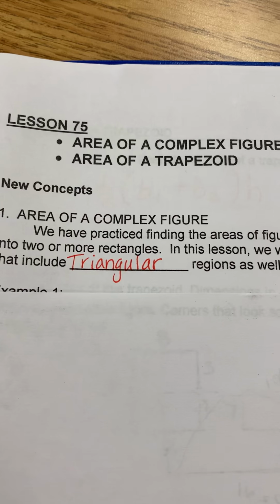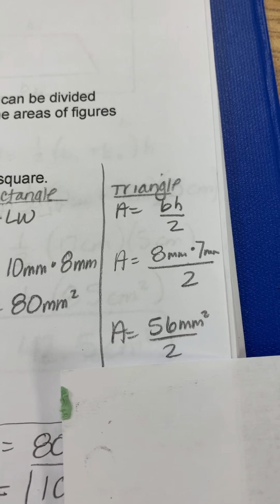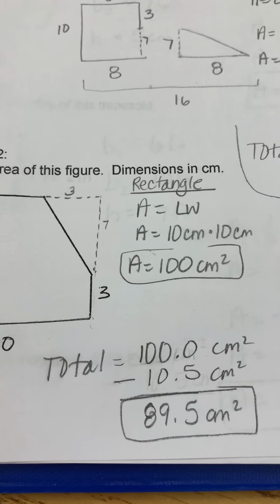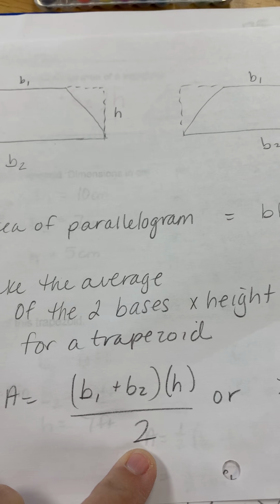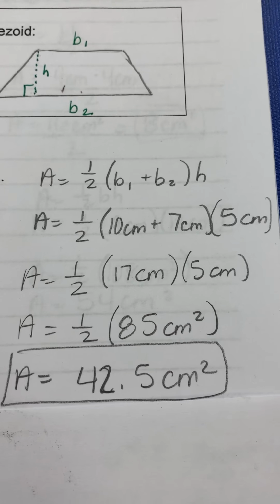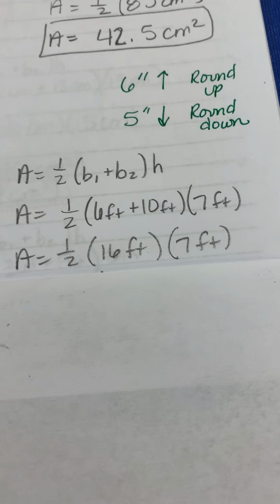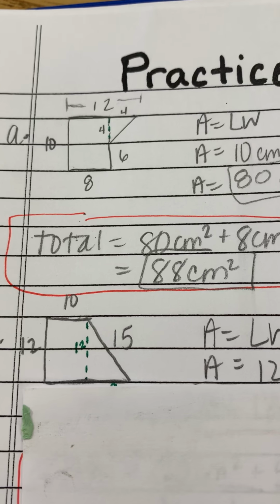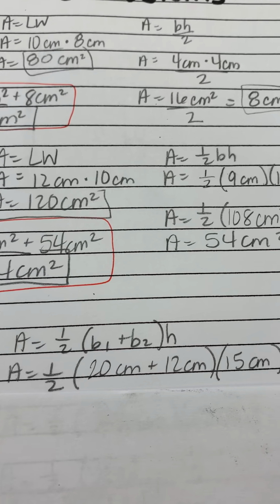Lesson 75 Area of a Complex Figure and Trapezoid